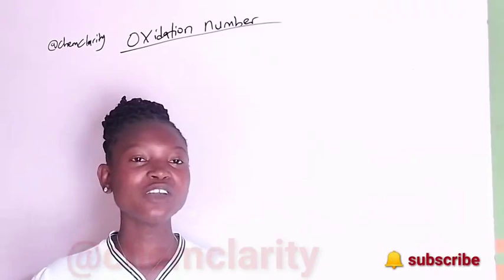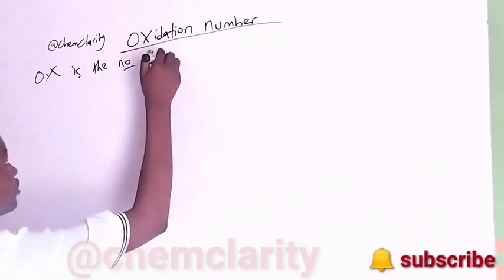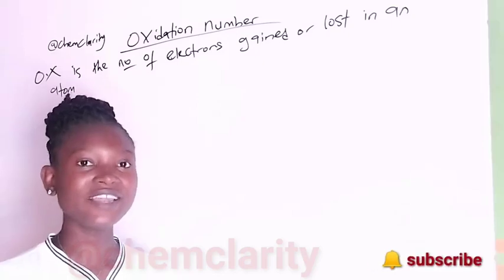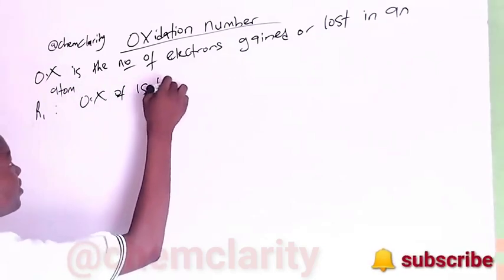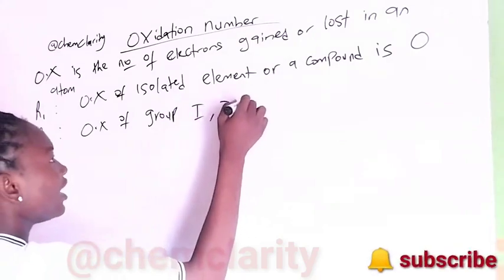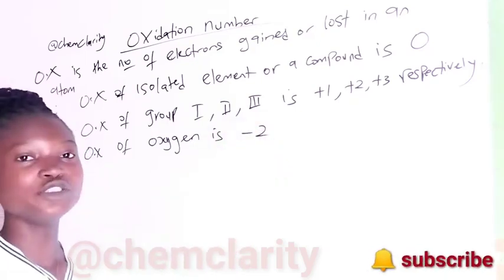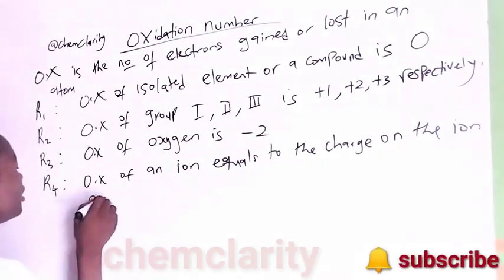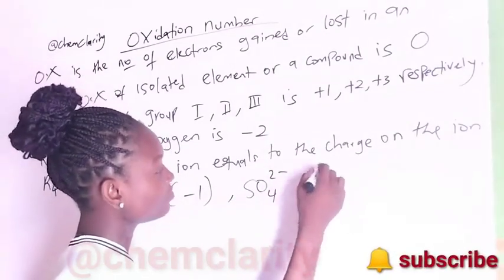How to Calculate Oxidation Number Easily! | JAMB & WAEC Chemistry Guide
Struggling with Oxidation Number Calculations? Let’s Make It Simple!

Understanding how to calculate oxidation numbers is a must for JAMB, WAEC, and other chemistry exams! This video will break down the rules, tricks, and step-by-step methods to help you solve oxidation number problems quickly and accurately.

What You’ll Learn in This Video:

✅ What is an oxidation number?
✅ Rules for assigning oxidation numbers
✅ Step-by-step examples & calculations
✅ How to solve JAMB & WAEC past questions on oxidation numbers

💡 Exam Tip: Many JAMB & WAEC chemistry questions involve oxidation numbers, especially in redox reactions—watch till the end for pro tips to solve them faster!